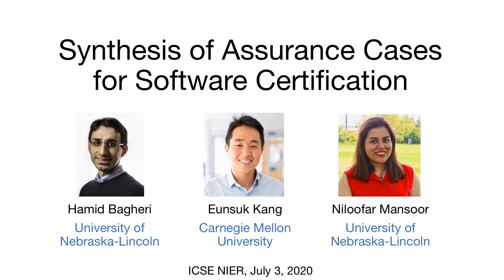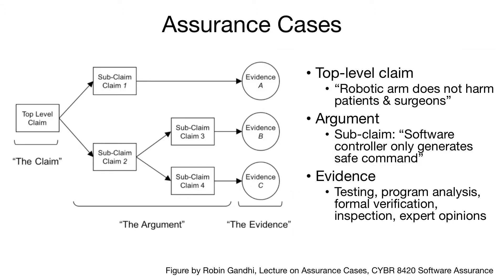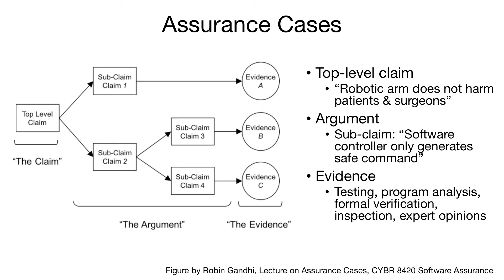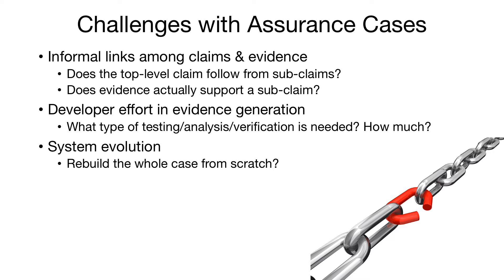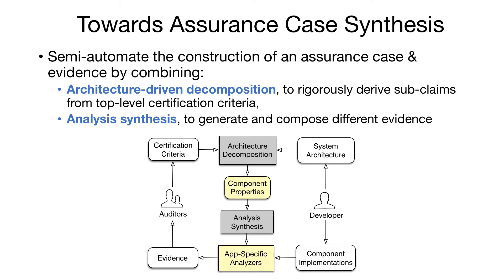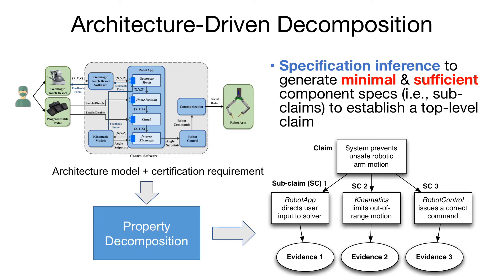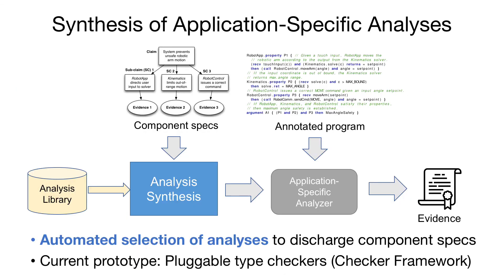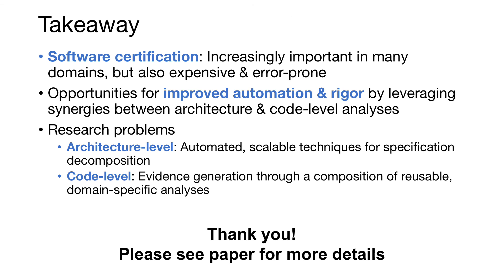Synthesis of Assurance Cases for Software Certification